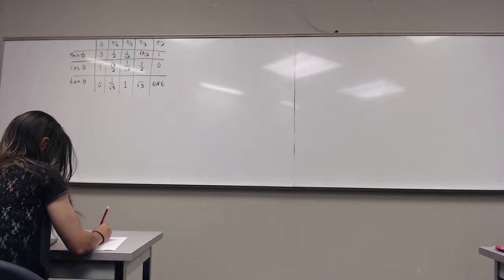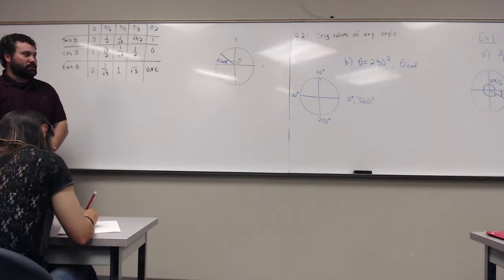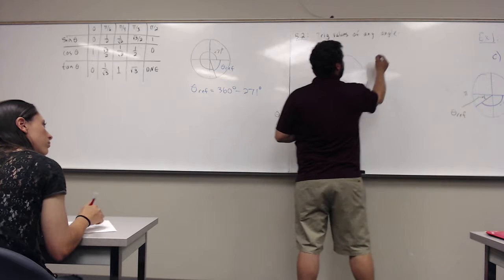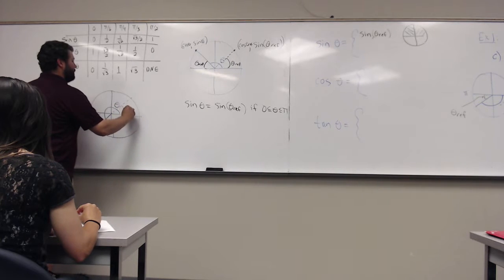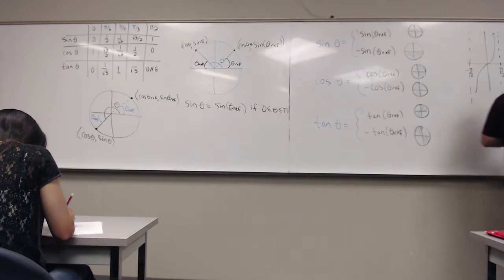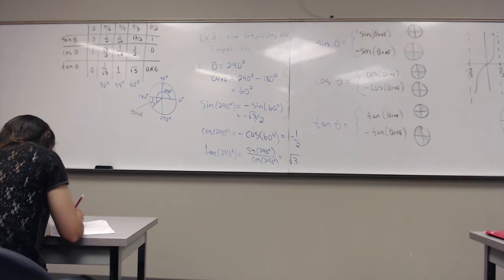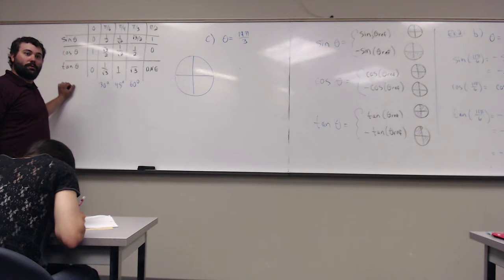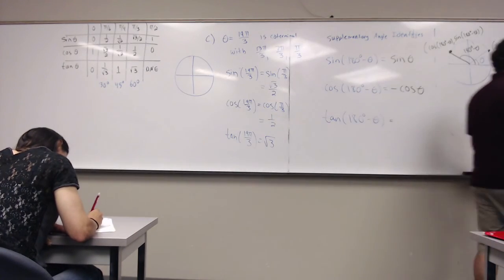5 2 Day 1 4:25:18